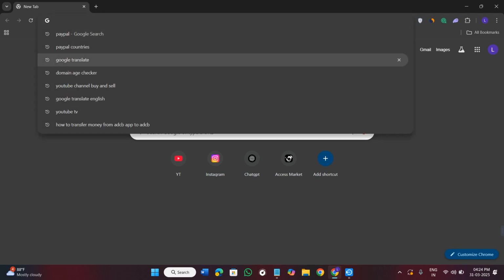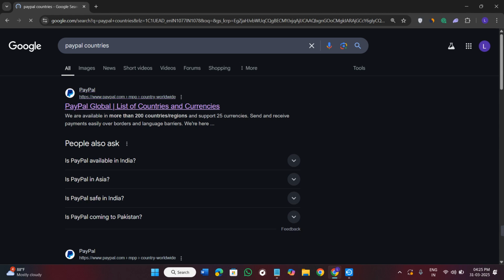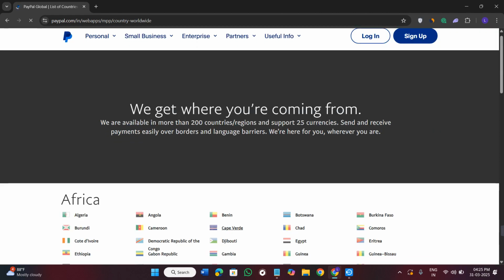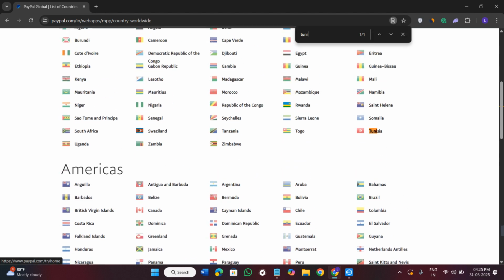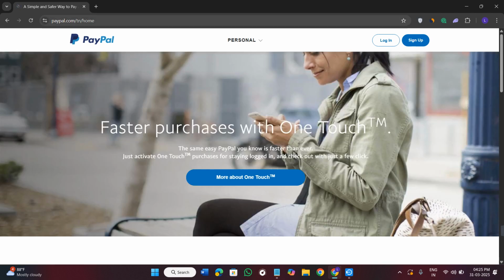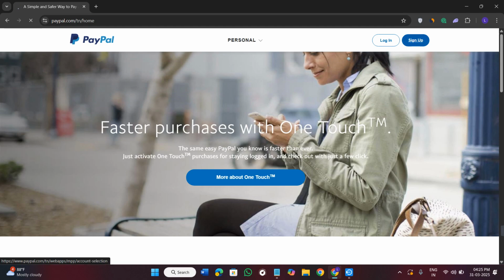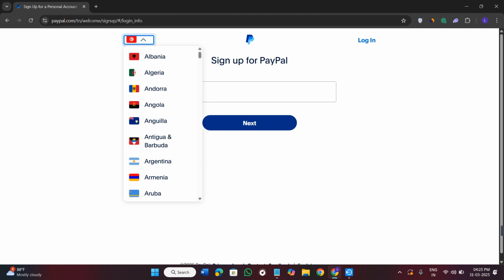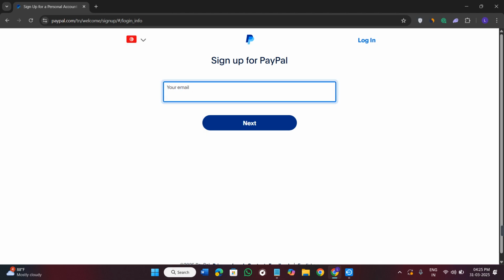How to Open a PayPal Account in Tunisia (Full Guide)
Welcome to the Fixed Formulas YouTube channel! In this tutorial video, I will show you How to Open a PayPal Account in Tunisia (Full Guide)